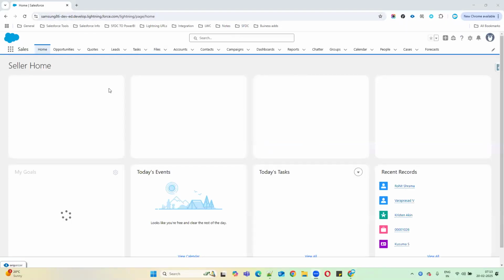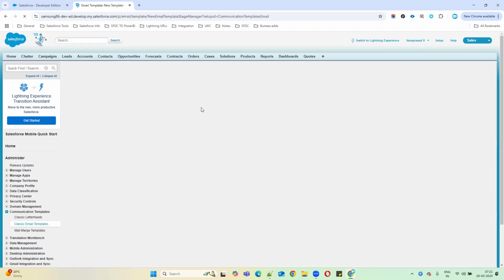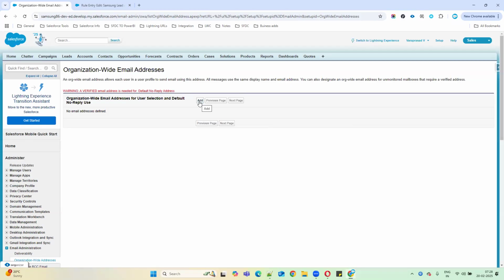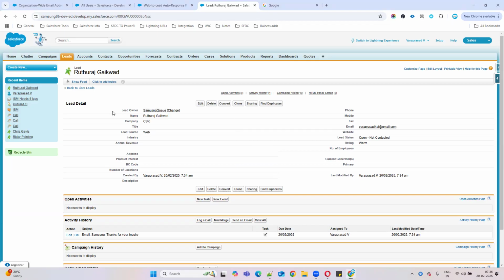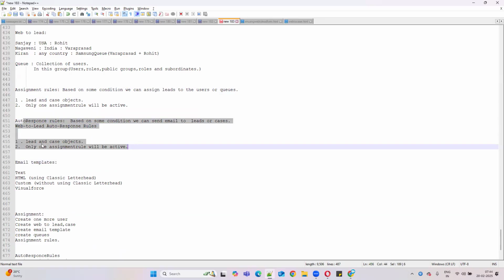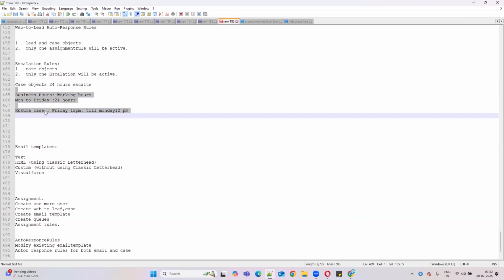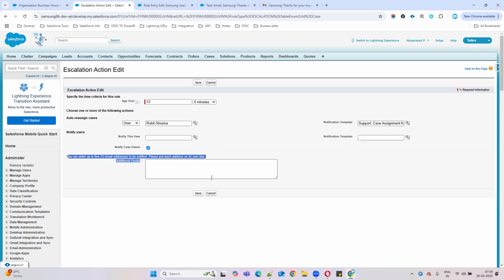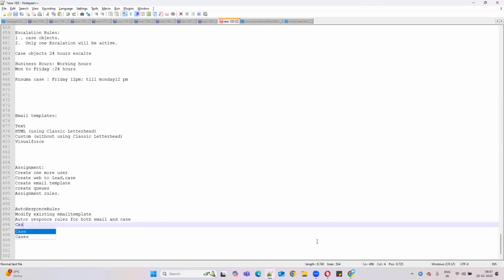Video11 Salesforce Escalation Rules & Auto Response Rules Explained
Unlock the power of Salesforce Service Cloud automation!
In this video (Part 11 of the Admin Training Playlist), we cover two important features that help teams respond faster and improve customer experience:

🔹 What you’ll learn:

What are Escalation Rules in Salesforce?

How escalation timers, actions, and criteria work

How to build and activate an Escalation Rule

Understanding Auto-Response Rules

Setting criteria-based responses for Web-to-Case / Email-to-Case

Best practices for service automation

Real-time demo with examples

This is a must-watch for Salesforce Admins preparing for job roles or certification.